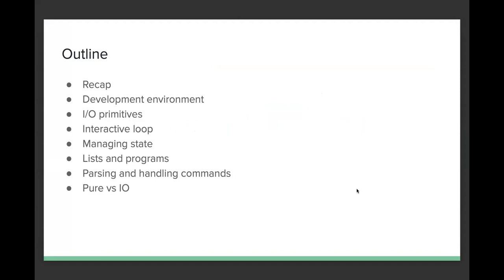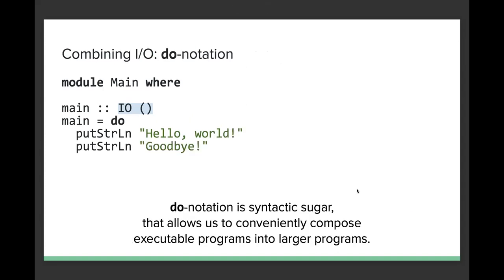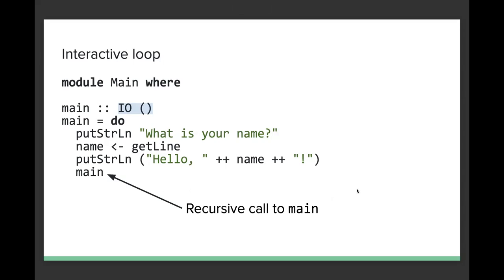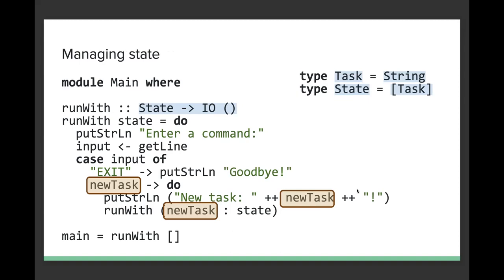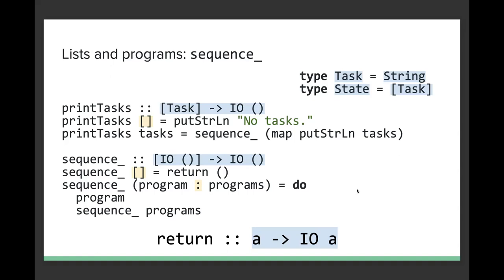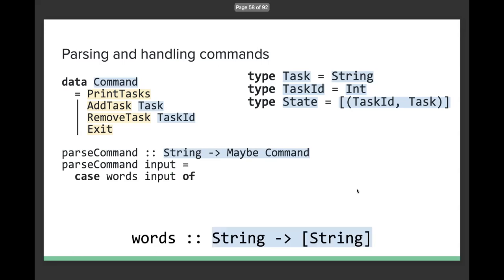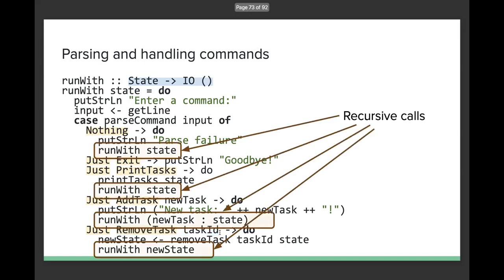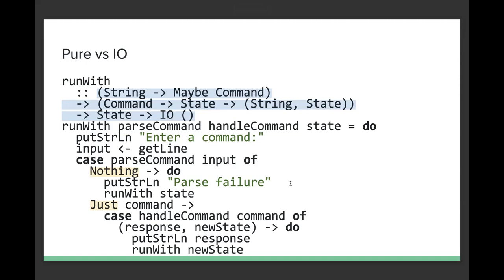Lecture 7. Input and output in Haskell